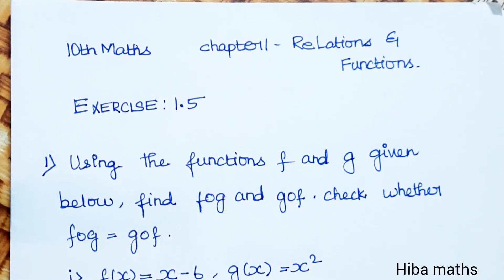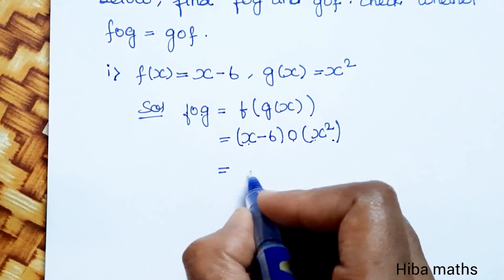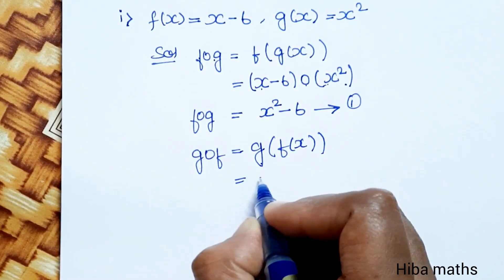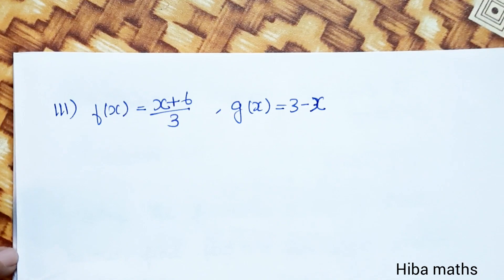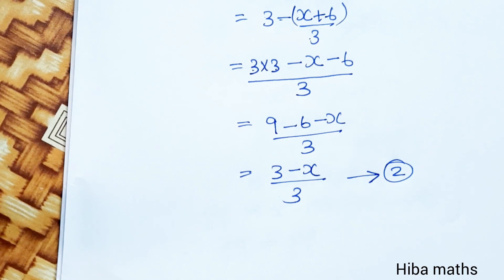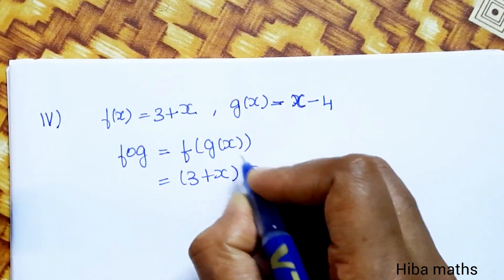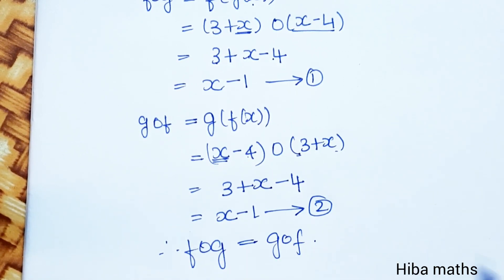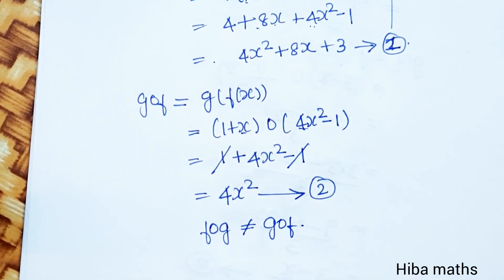10th maths chapter 1 exercise 1.5 question 1 - new TN samacheer hiba maths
10th maths chapter 1 exercise 1.5 question 1 - new TN samacheer hiba maths